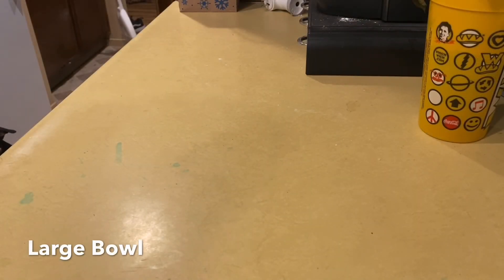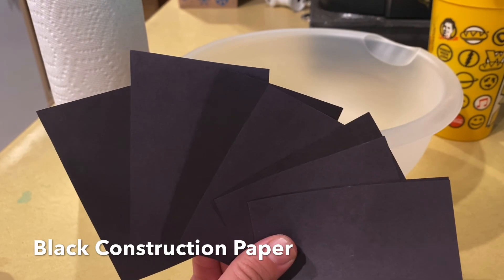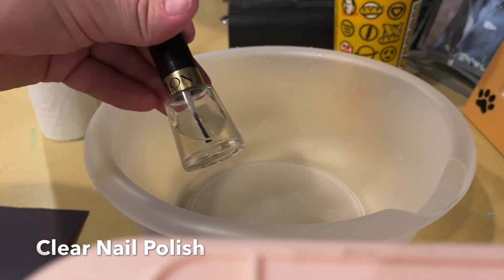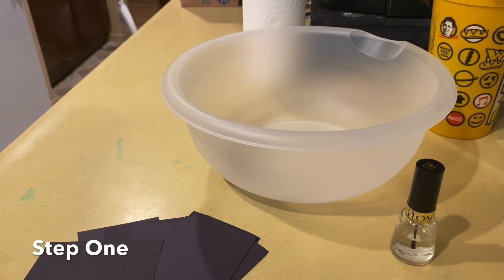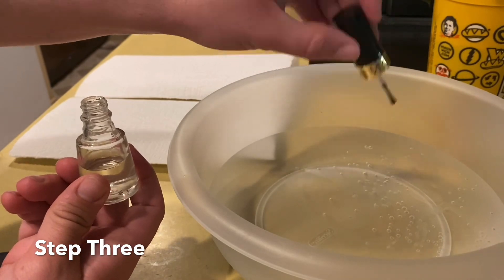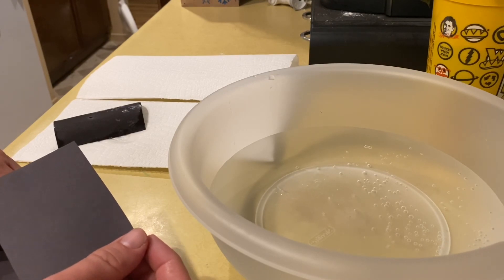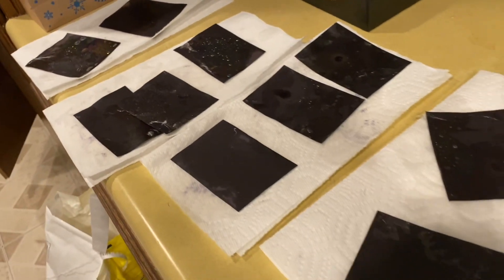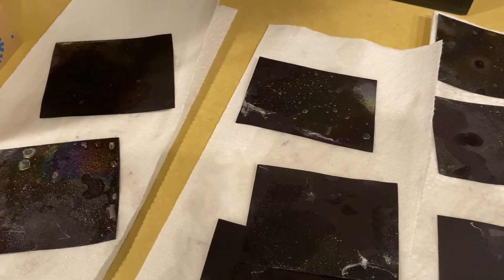Rainbow Paper Experiment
Hey everyone! Back again with a new science experiment video. This is for our Art theme day. Keystone class 19-20